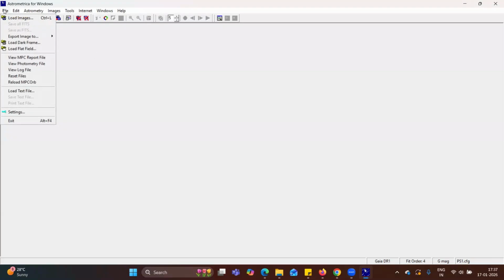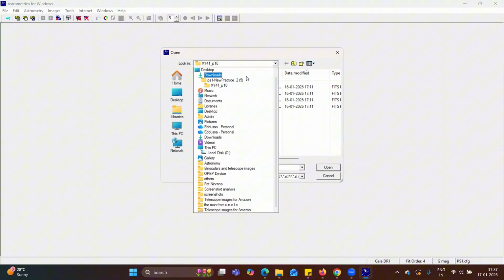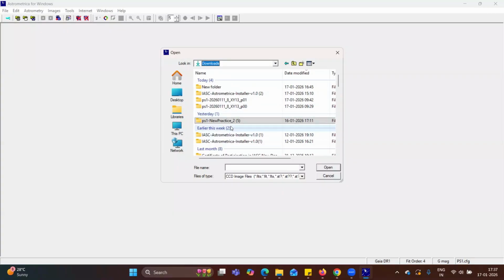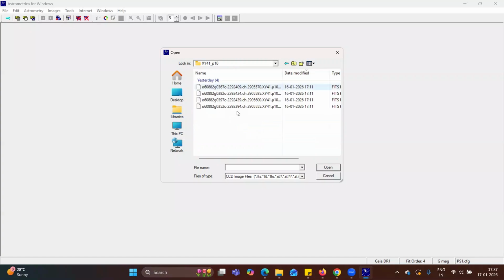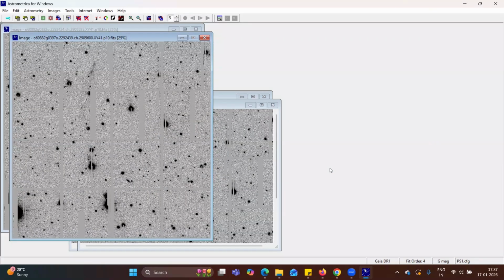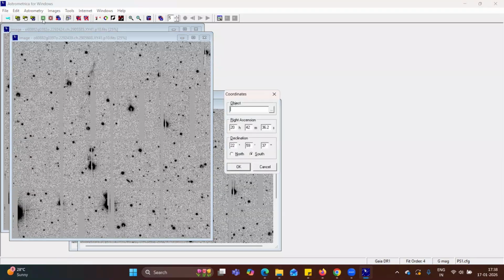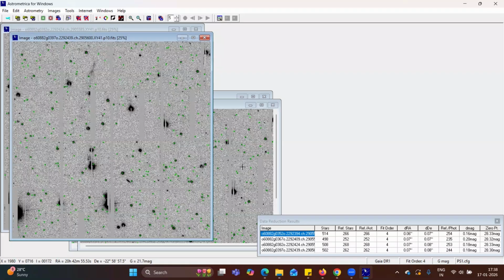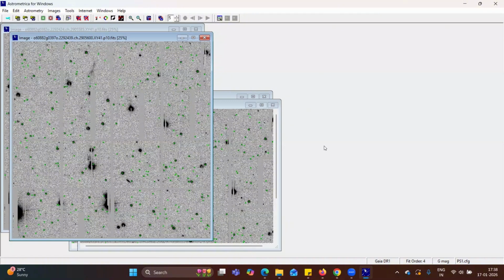Lecture 8: Image Analysis – Astrometrica Data Reduction | Propagation Institute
This session introduces data reduction techniques in Astrometrica, including calibration, star matching, and error minimization for precise asteroid measurements.